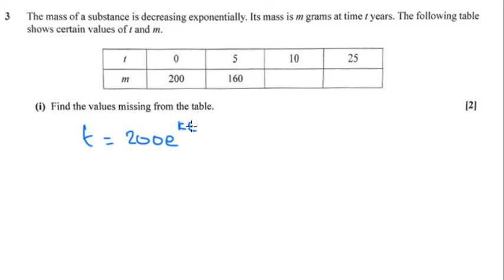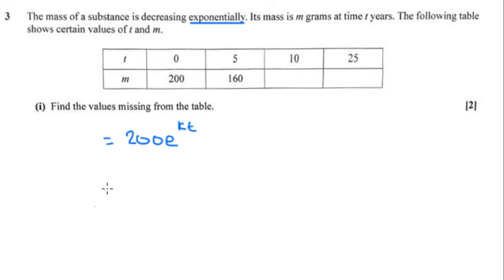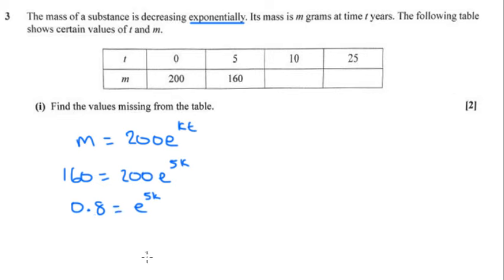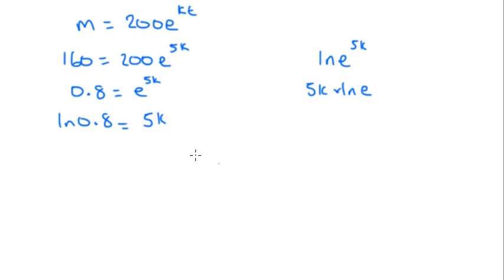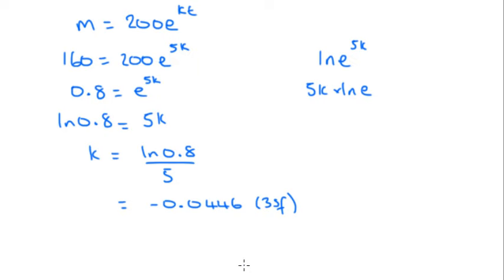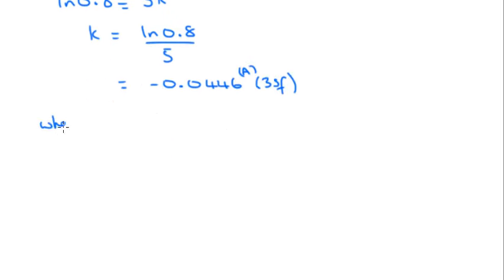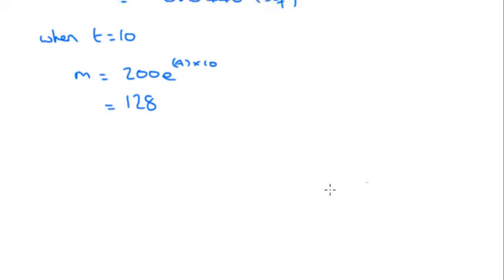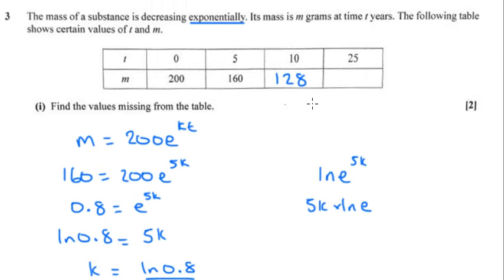OCR C3 June 2016 q3i - AS/A2 Maths - Exponentials and Logs